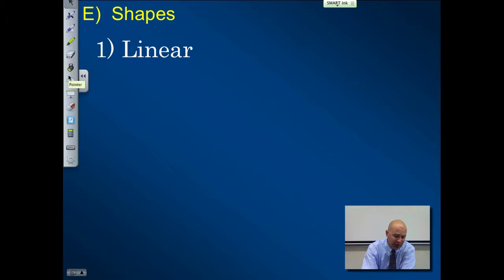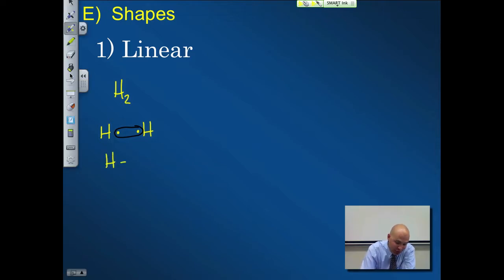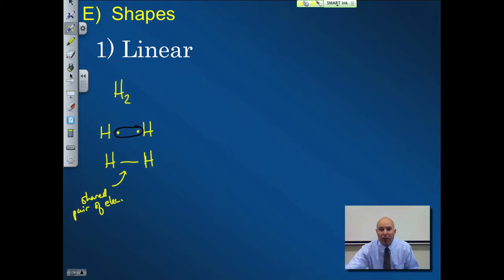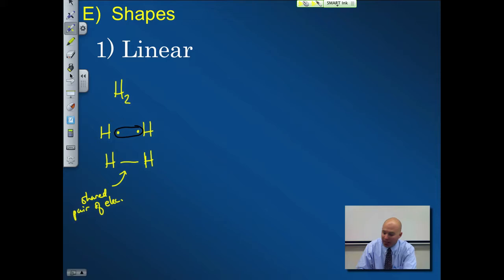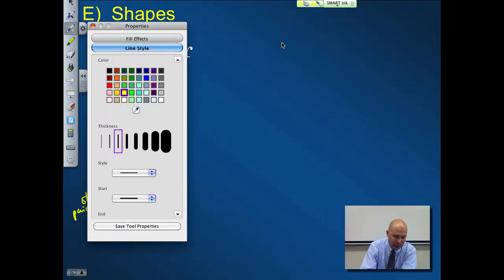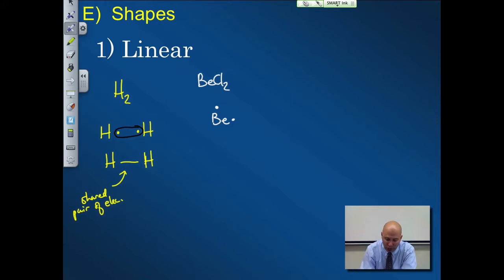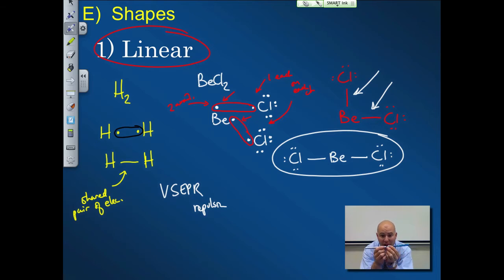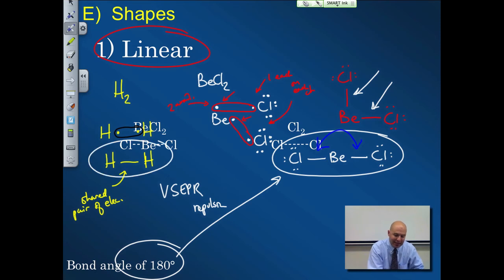Unit 6: Ch7and8Section6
Shapes of molecules, molecular geometry - Linear